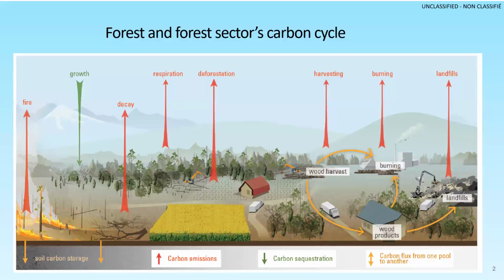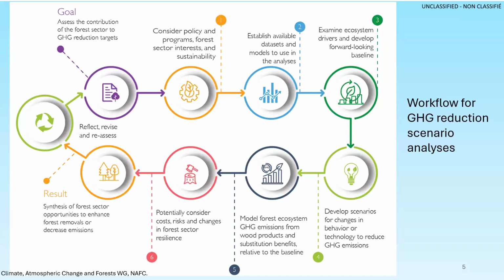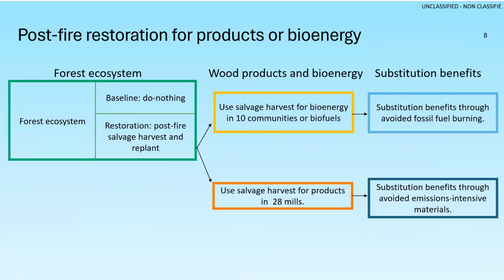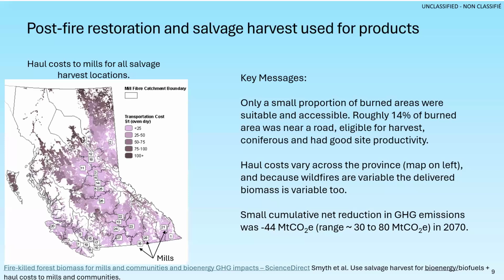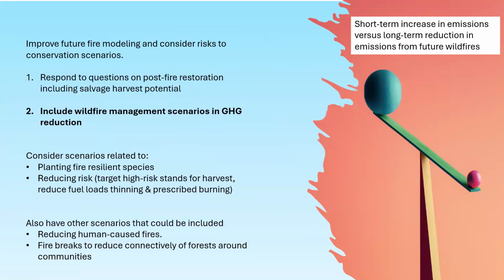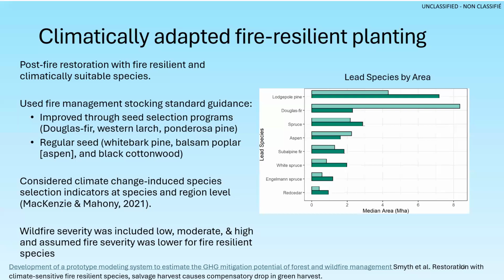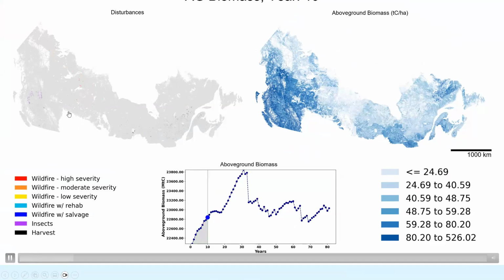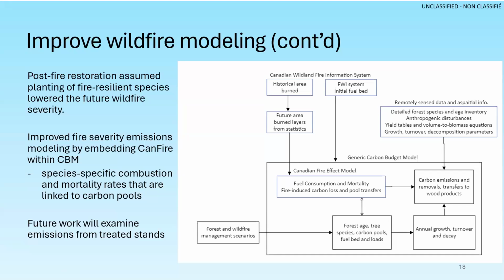E LECTURE: Post-Fire Restoration & Adaptive Planting: Linking Future Fire Projections, Carbon & ...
CIF-IFC National Electronic Lecture Program - The Forest on Your Desktop

E-Lecture Series: “Climate Change Mitigation Potential Of Natural Disturbance Management”, as part of the “Advances In Operational Forestry, Tree Planting, And Carbon Mitigation Research” series, presented by the Canadian Forest Service and the Canadian Council of Forest Ministers.

Speaker: Carolyn Smyth, Ph.D., Research Scientist, Pacific Forestry Centre

Title: “Post-Fire Restoration And Adaptive Planting: Linking Future Fire Projections, Carbon And The Bioeconomy"

Conférences électroniques nationales de l’IFC-CIF – La forêt sur votre bureau

Série de conférences électroniques : « Potentiel d’atténuation du changement climatique de la gestion des perturbations naturelles, » dans le cadre de la série de conférences électroniques : « Avancées dans la recherche sur la foresterie opérationnelle, la plantation d’arbres et l’atténuation des émissions de carbone. » présenté par le Service canadien des forêts et le Conseil canadien des ministres des forêts

Conférencier : Carolyn Smyth, Ph.D., Chercheuse scientifique, Centre de foresterie du Pacifique

Titre : « Restauration après incendie et plantation adaptative : Lien entre les projections d’incendies futurs, le carbone et la bioéconomie »

Date : 4 février 2025